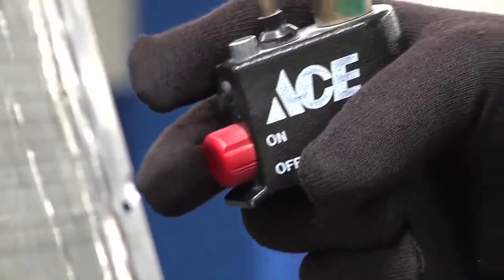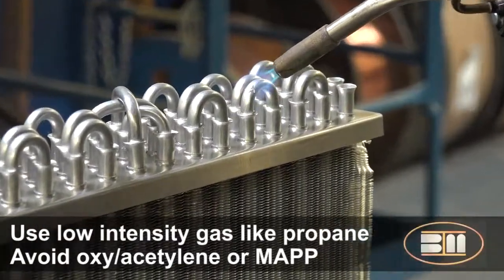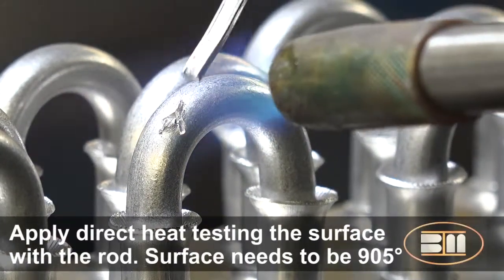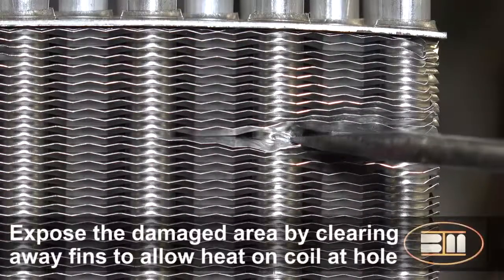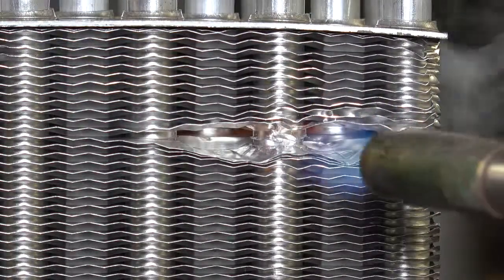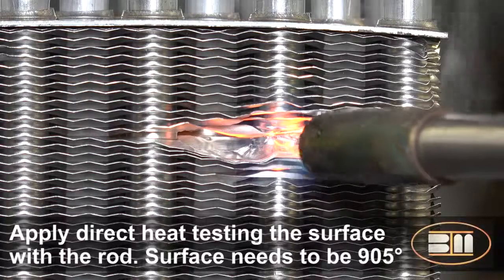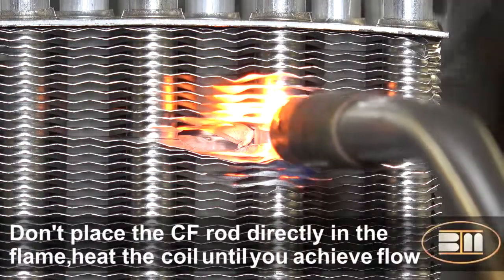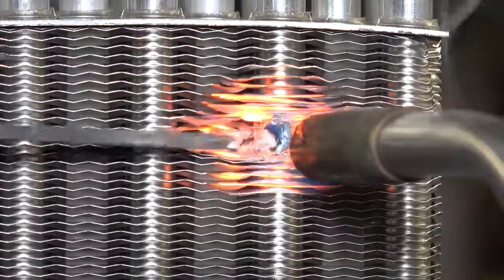How to use ChannelFlux ZA-1 Repair Kits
Learn how to braze repair aluminum coils in the field using ChannelFlux ZA-1 by watching this step-by-step user guide.  Tutorial covers surface preparation and technique for different brazing repair situations.